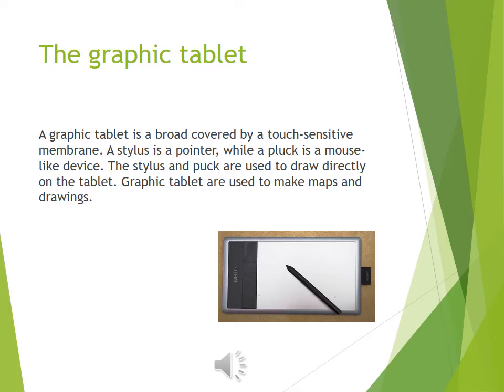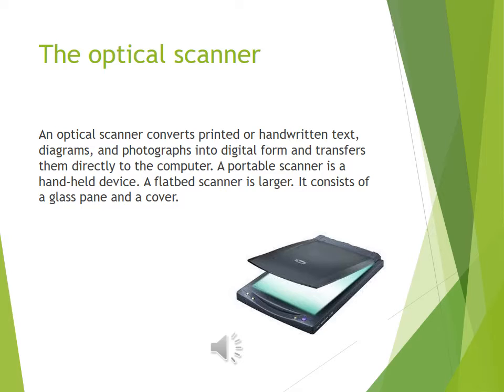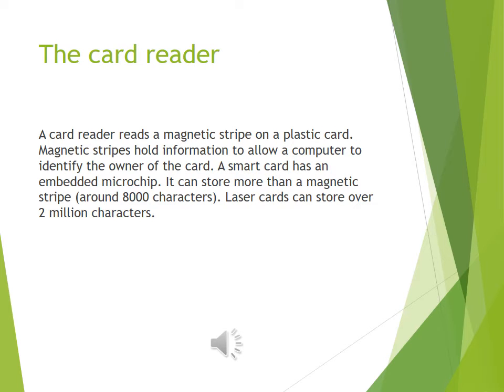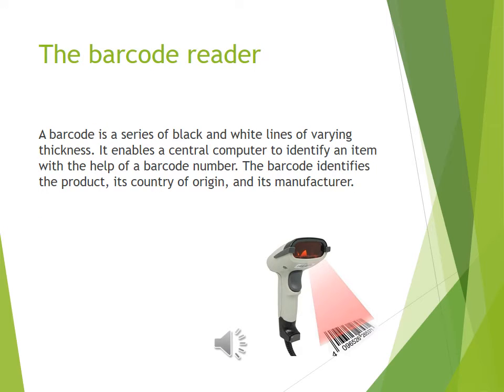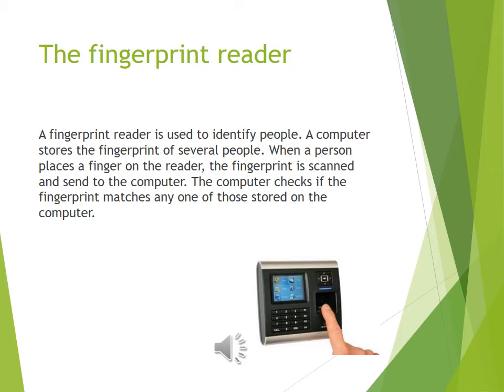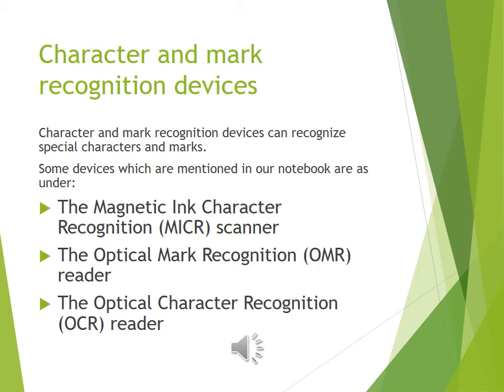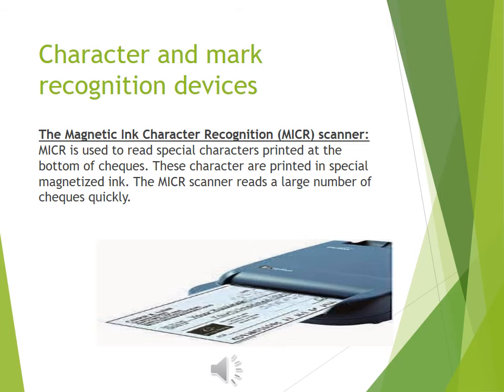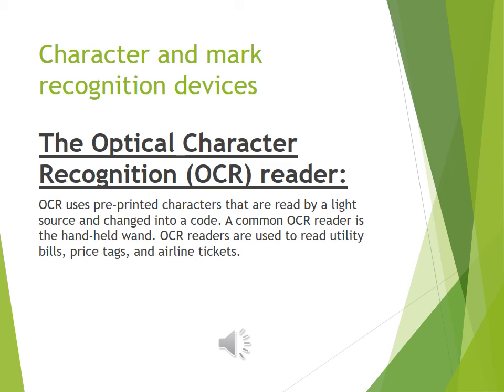Computer Lecture#4 Grade VI (Cambridge)